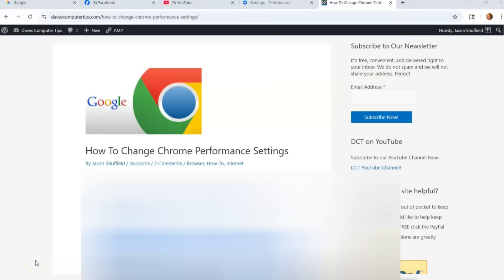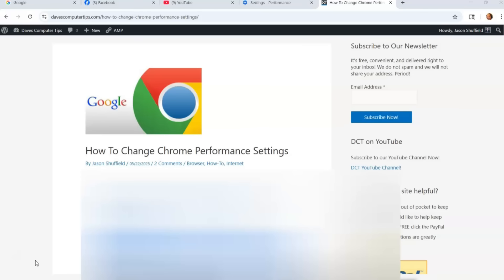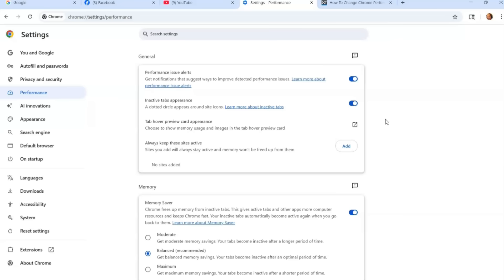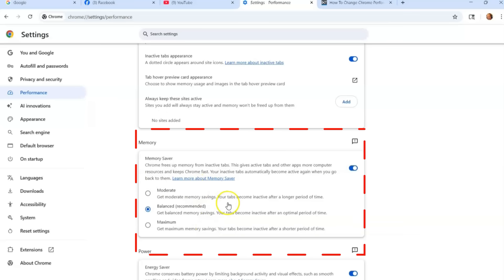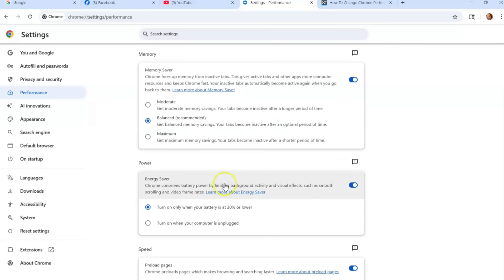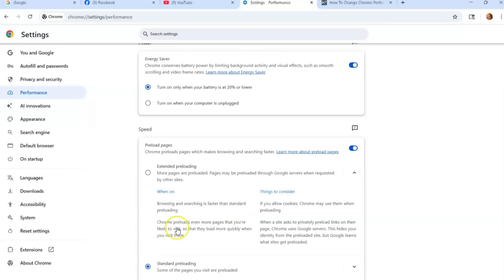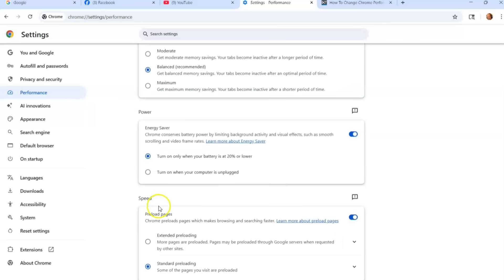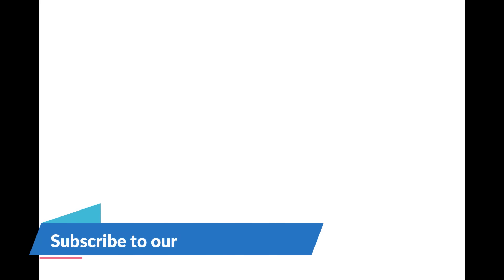How To Change Chrome Performance Settings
In this video we will be showing you how to help you chrome browser work a little better.
Last week, we covered how you can Change the Side Button Settings on Samsung. If you missed that, you can check it out here:

This week, I wanted to change gears and talk about our favorite browser. That is right, we are going to talk about Google Chrome. We all have had the experience of having the browser run slowly. Most of the time, it has to do with all those tabs you have left open. What if I told you there is an option that lets you adjust the performance settings of your browser? Since I have done all the research, I’m going to share this with all of you. Before class starts, make sure to check out these other videos I have created for you:

Now that it is out of the way, it is time to learn something new.